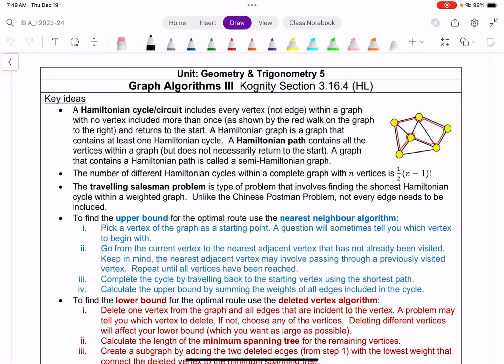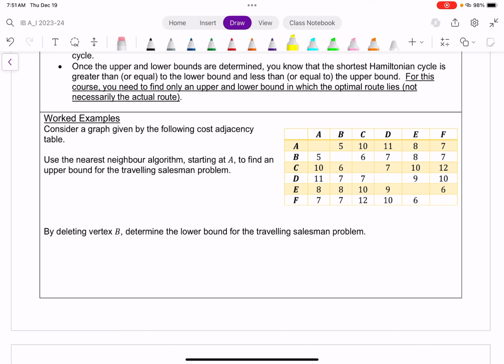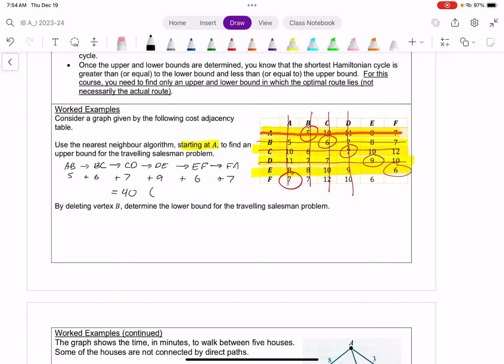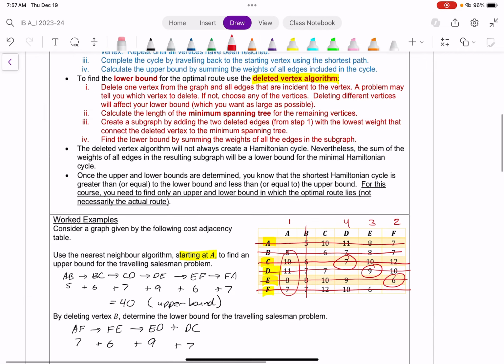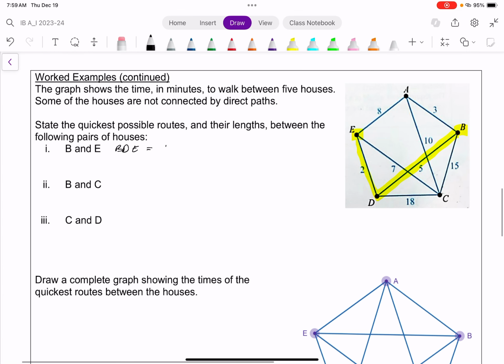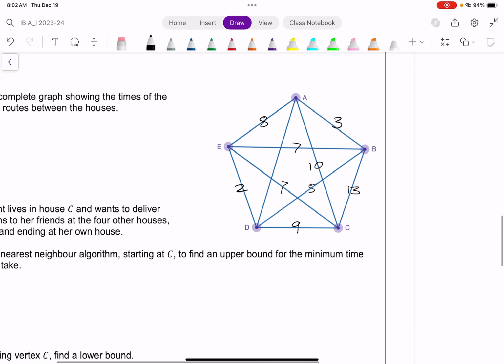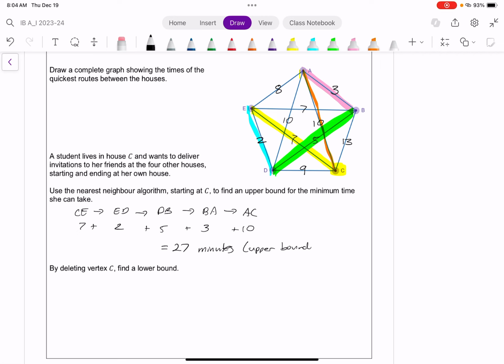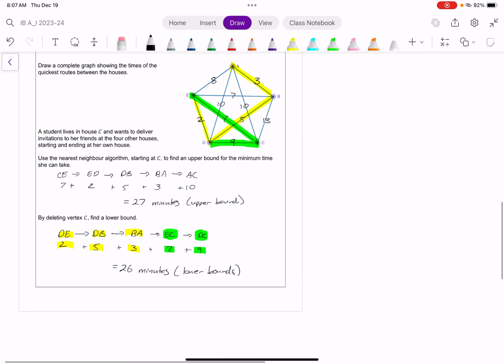I.B. Mathematics A&I Lesson 3.16c "Graph Algorithms III"